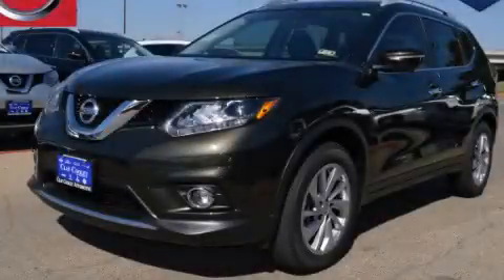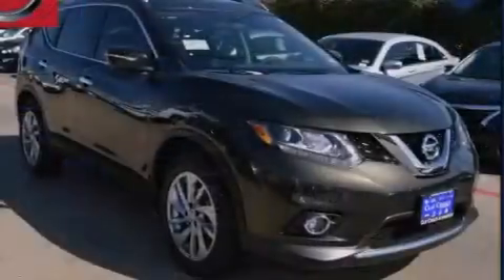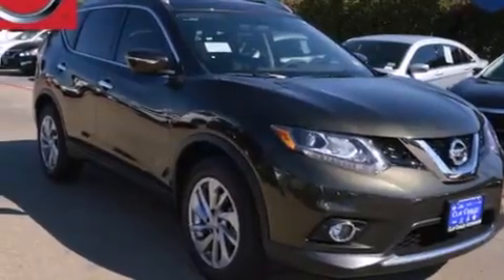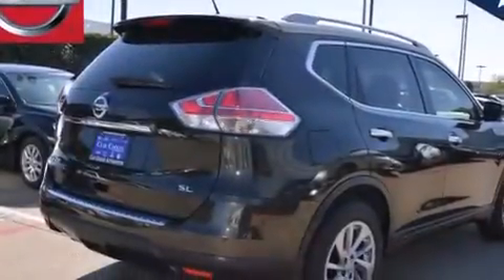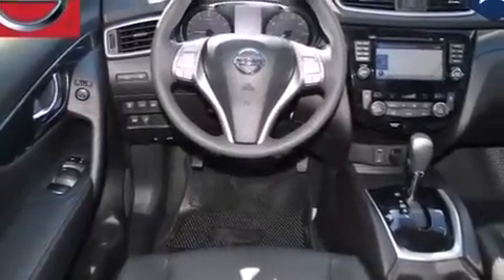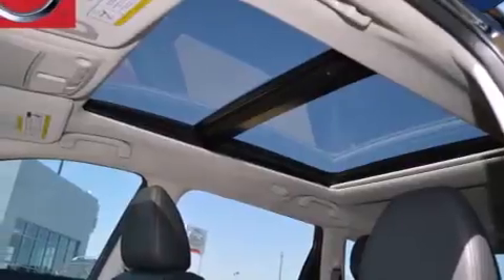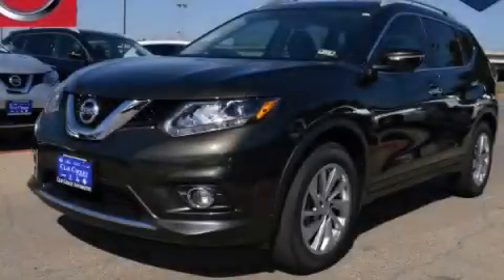2015 Nissan Rogue Arlington TX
We've been honored to serve the Dallas TX area , we promise that your experience at our dealership will exceed your expectations ! Year : 2015 Make : Nissan Model : Rogue Engine : 2.5L DOHC 16-Valve I4 Engine Trans . : Automatic Exterior : Green Miles : 39 Interior : Tan Clay Cooley - Nissan 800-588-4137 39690 LBJ FREEWAY Dallas , TX 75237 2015 Nissan Rogue Dallas TX